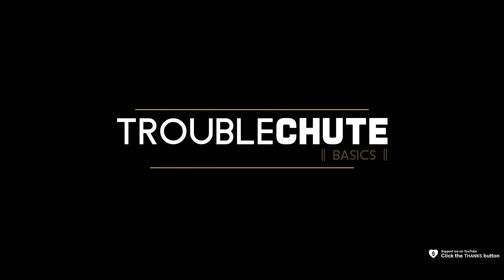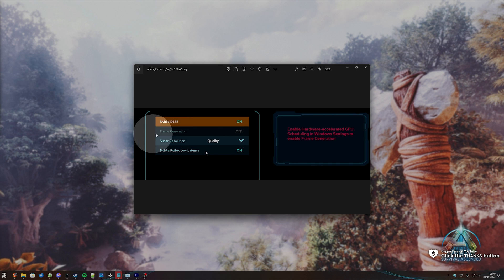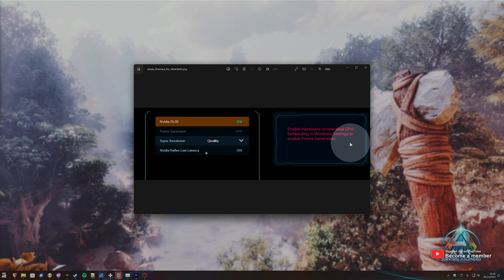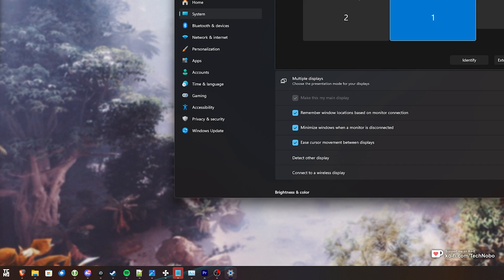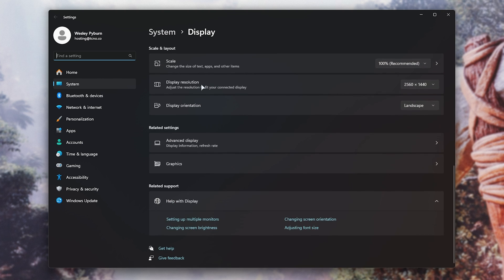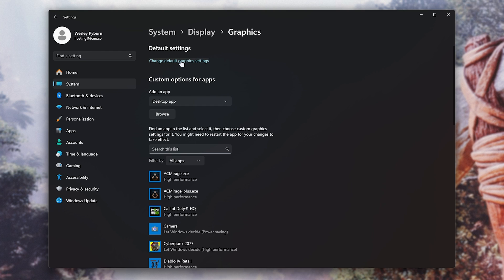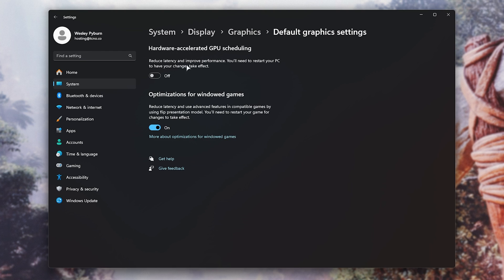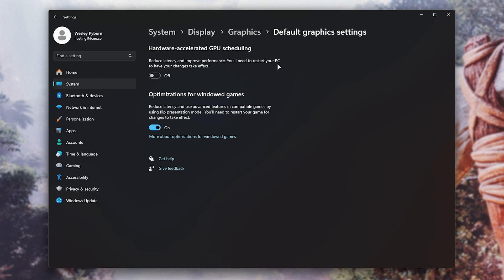Enable Frame Generation/Fix GPU Scheduling Error | Ark: Survival Ascended Guide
If you're playing ARK: Survival Ascended you may be getting an error when trying to enable Frame Generation. To fix the "Enable Hardware-accelerated GPU Scheduling in Windows" error you simply need to follow the steps in this guide. It's very simple, and after a restart you should not only be able to use Frame Generation, if supported by your computer, but also have a performance increase (hopefully).

Timestamps:
0:00 - Explanation/Intro
0:18 - Enable Hardware-Accelerated GPU Scheduling